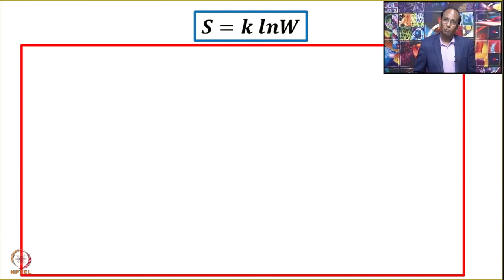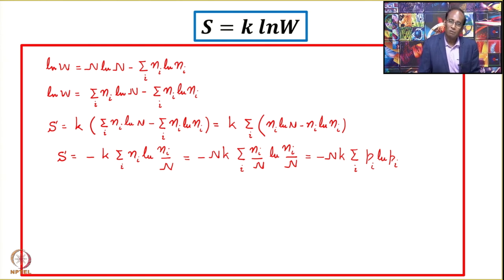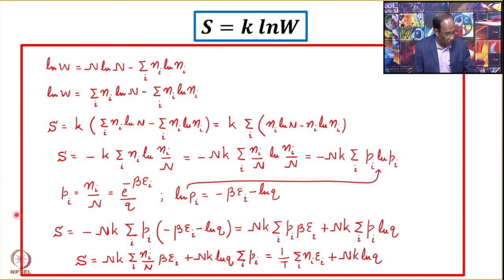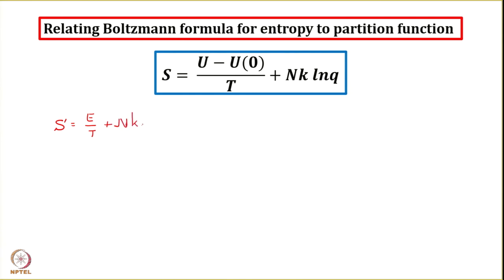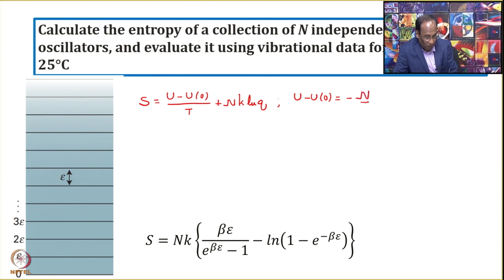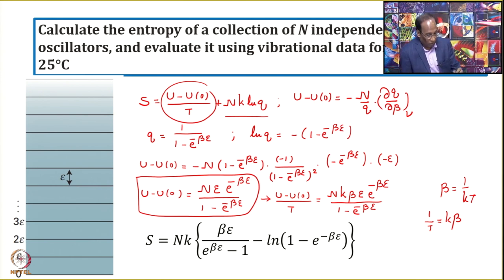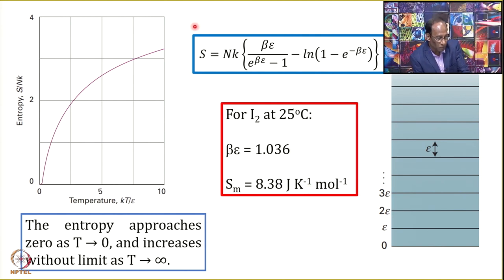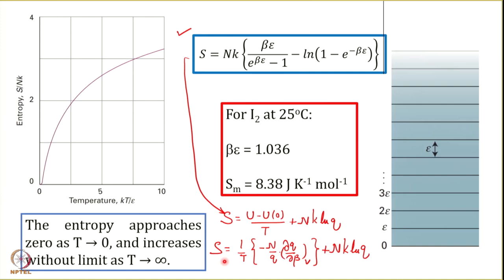Connecting partition function with entropy